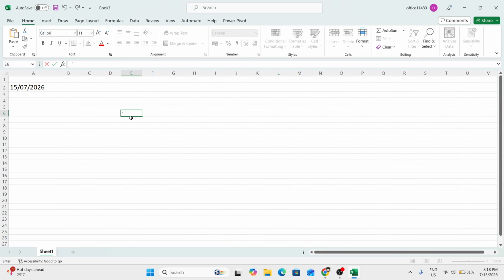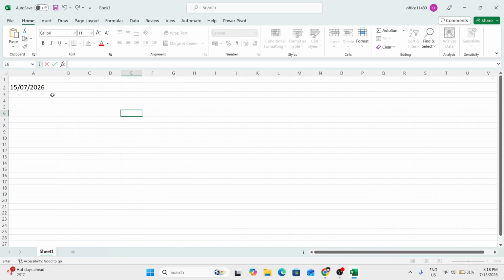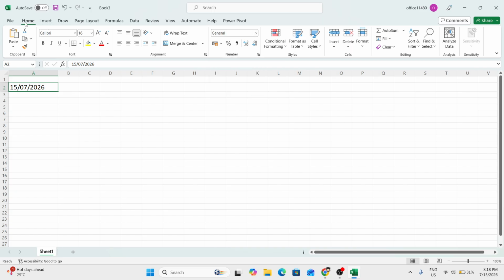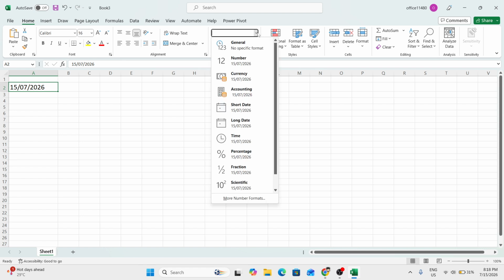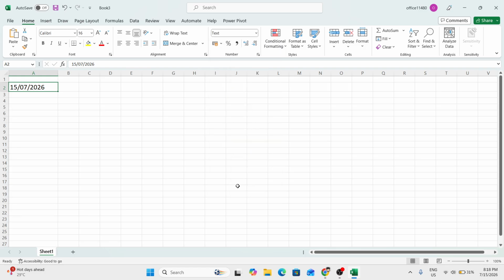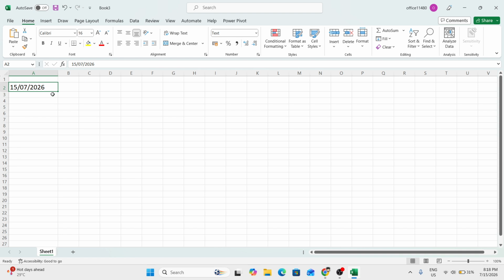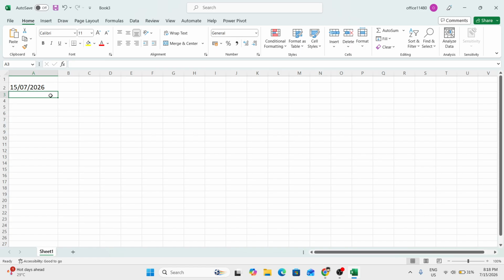How to convert a date to text in Excel (Step By Step 2026)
How to convert a date to text in Excel